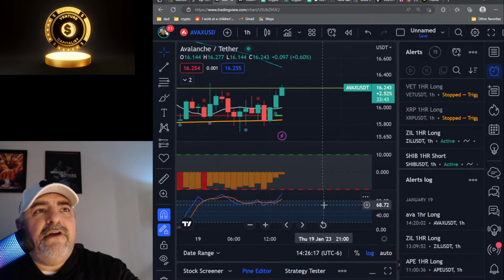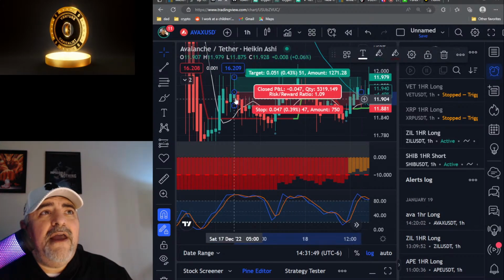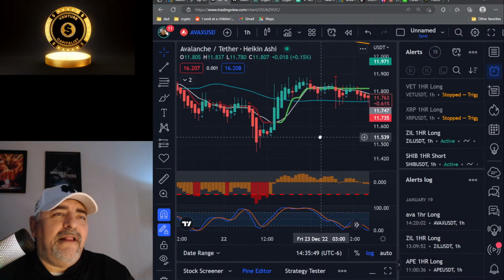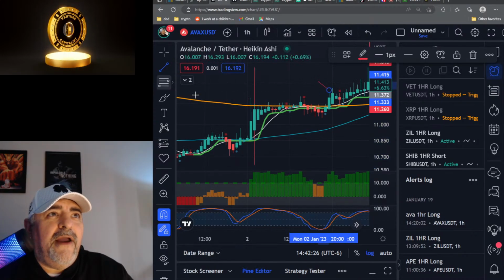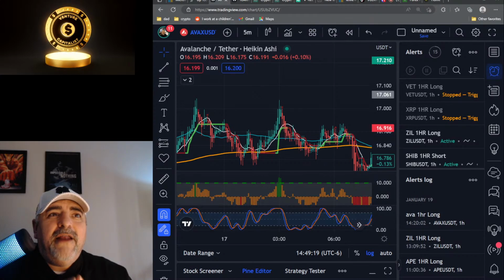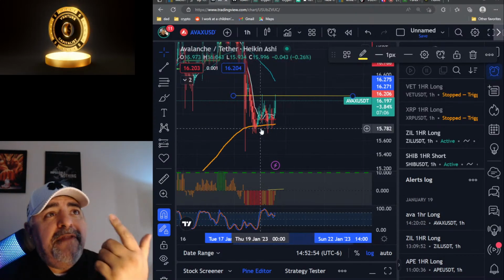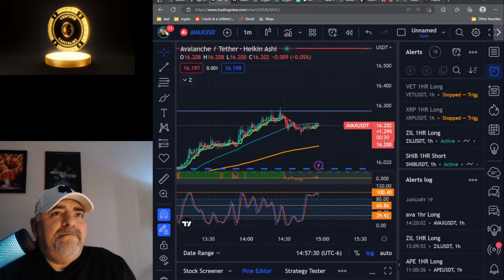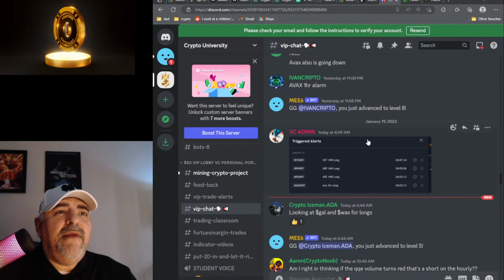AVAX..LONG.. NEED GREEN ON BOTH MAC AND TREND!!!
ONE TRADE!